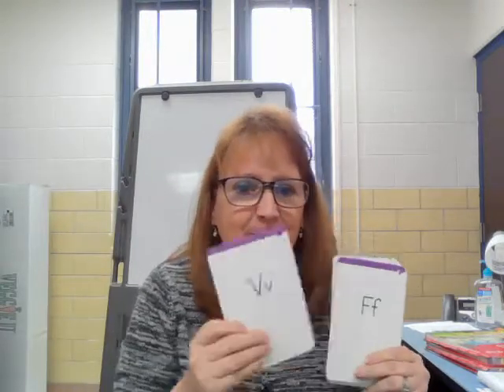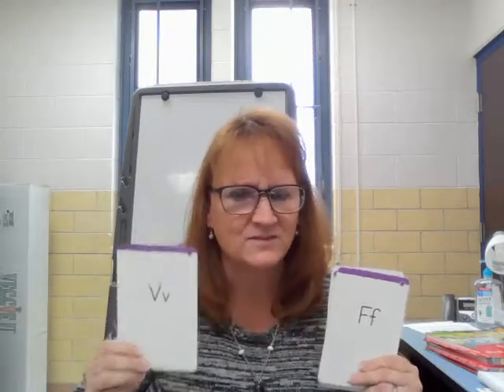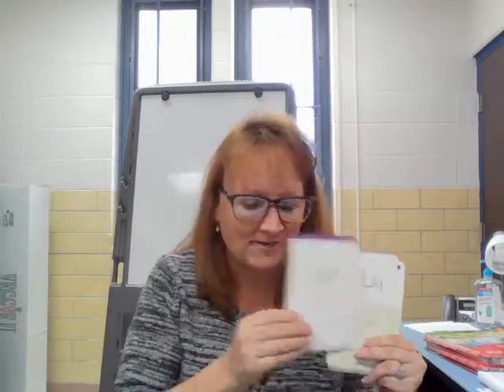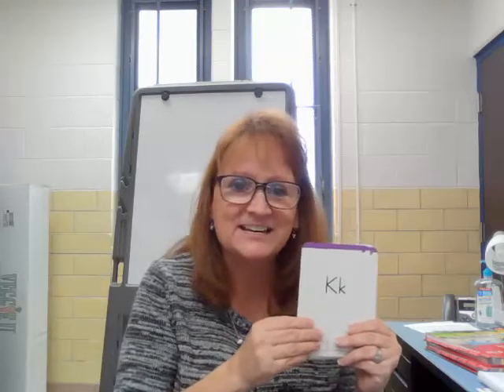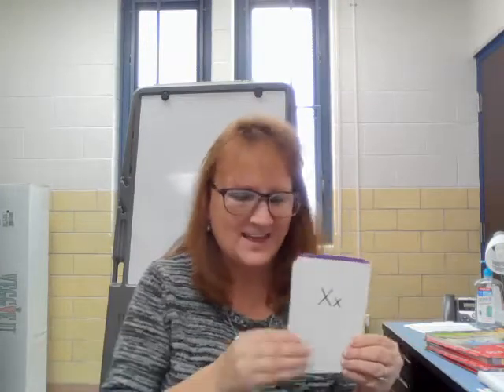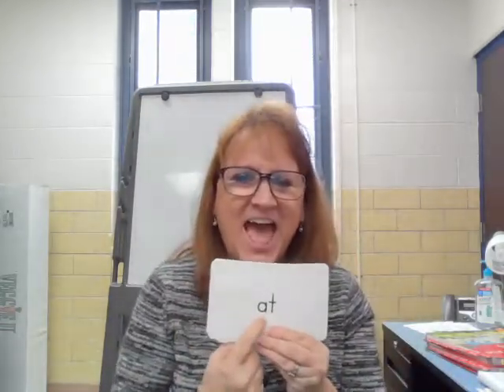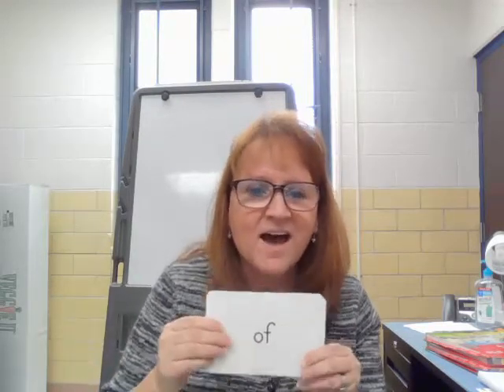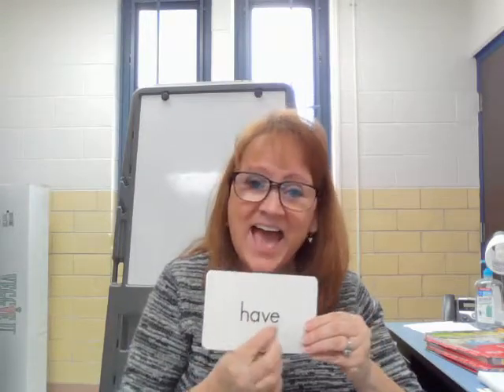screencast-mail.google.com-2020.12.10-10_11_57.webm